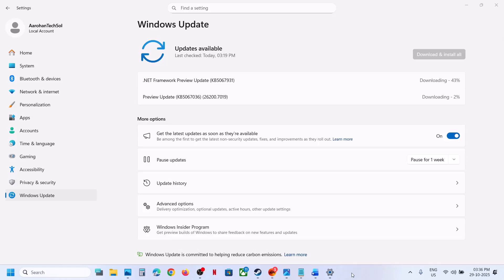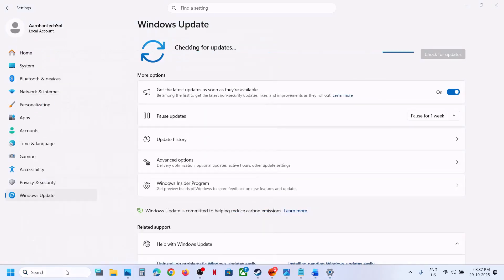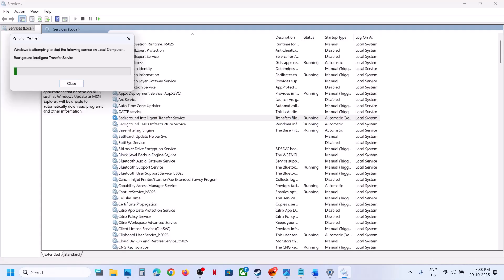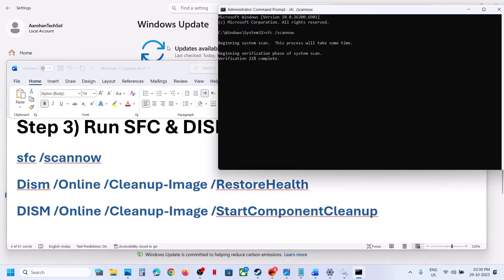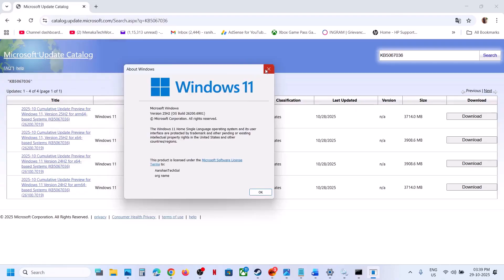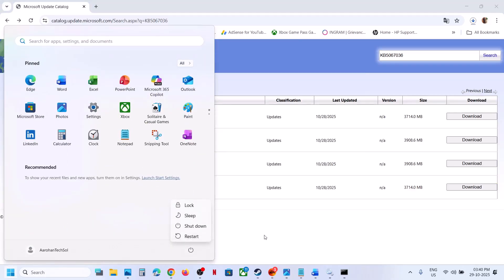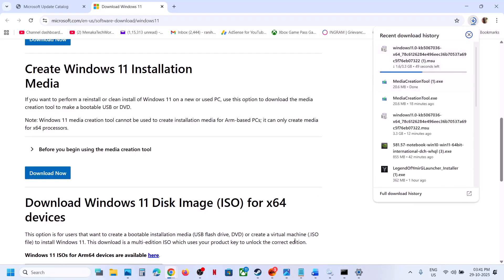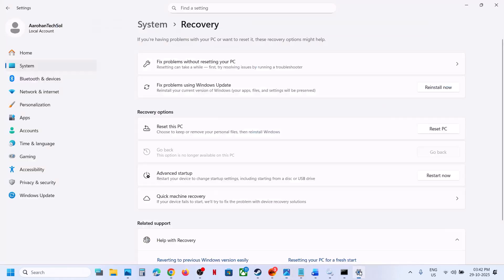Fix Update KB5067036/KB5067931 Not Installing On Windows 11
How To Fix Preview Update KB5067036/KB5067931 .NET Framework Fail To Install, Fix Download/Install Error Code when Updating KB5067036/KB5067931 On Windows 11, Fix Can't Update Windows 11 with KB5067036/KB5067931 Update
Retry/Restart PC